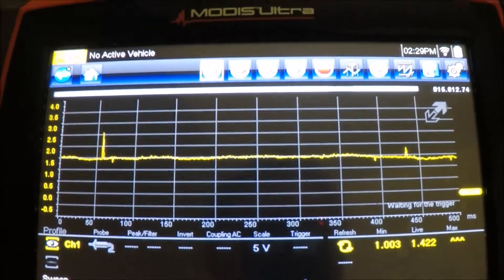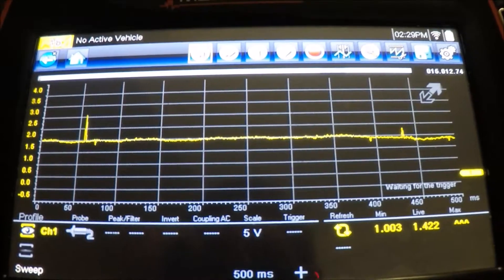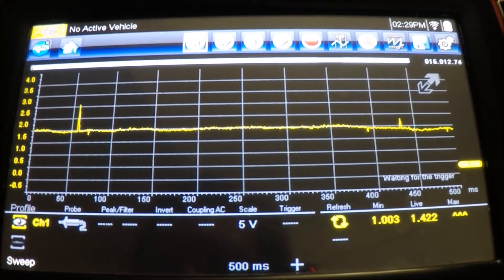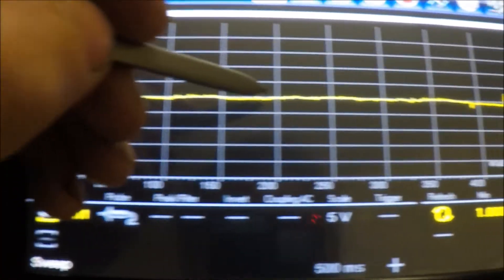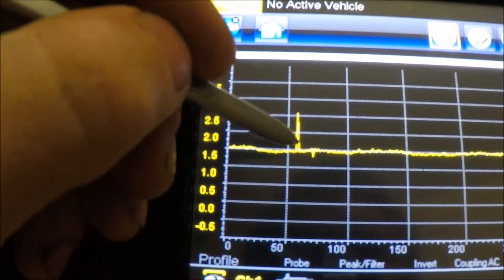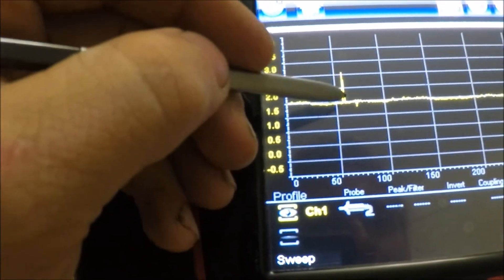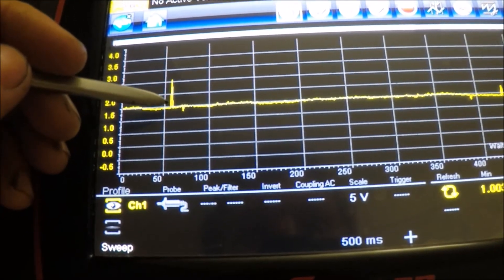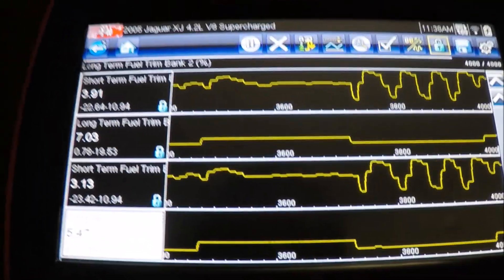Lab Scope Diagnostics Lesson- MAF sensor waveform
This is a lesson on how to analyze and understand how the Mass Airflow sensor can provide false information to the engine control module.